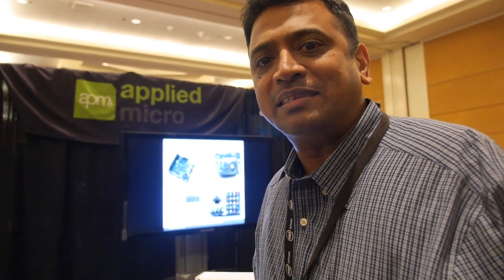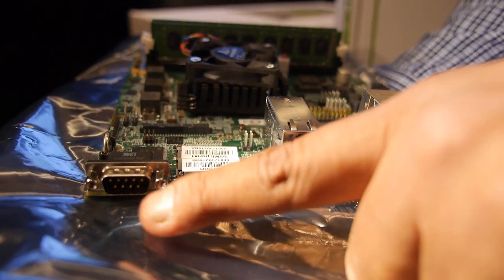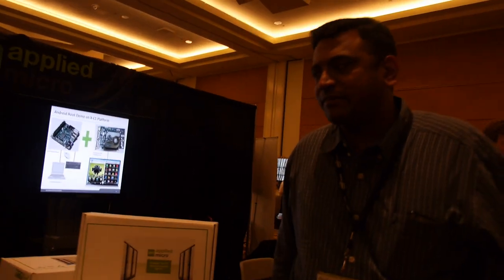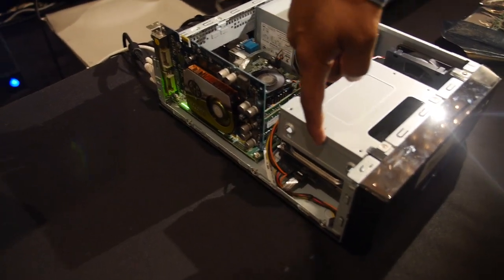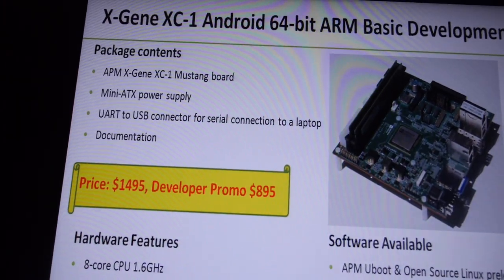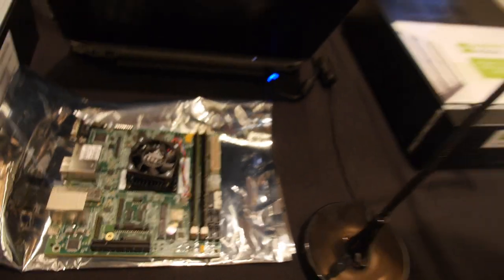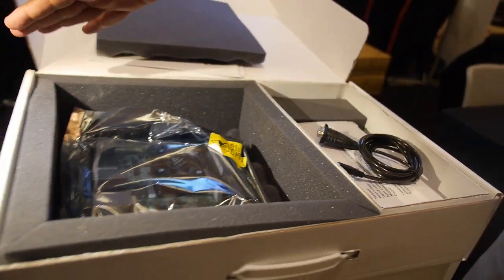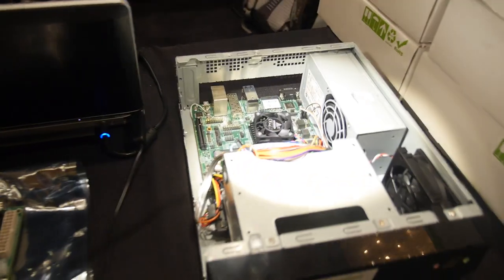64bit AppliedMicro X-C1 Dev Board for Android 64bit and ARM Server Development available now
It's built for Servers, supports 64bit Android development, featured in the HP Moonshot ARM Server product. Designed for cloud computing and next-generation data centers, featuring custom high-performance ARMv8 cores, AppliedMicro X-Gene is the first to couple an advanced 64-bit ARM architecture with unique network and storage offload engines, as well as integrated Ethernet. The highly integrated, purpose-built X-Gene solution delivers the highest performance and lowest total cost of ownership (TCO) for private cloud, public cloud, and enterprise applications.